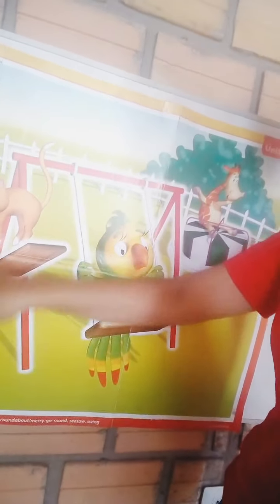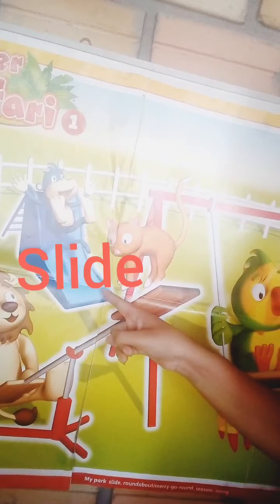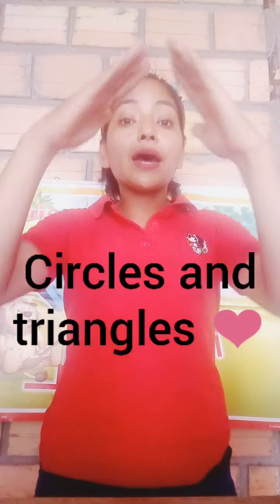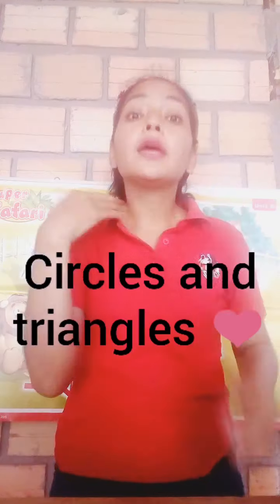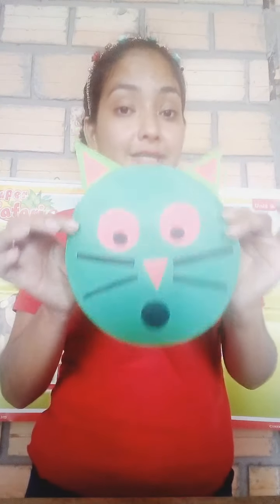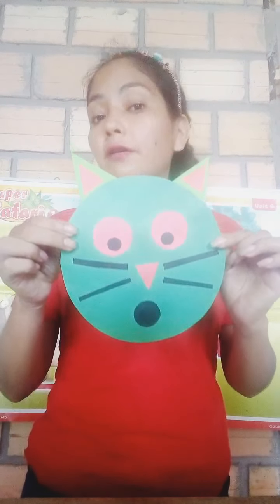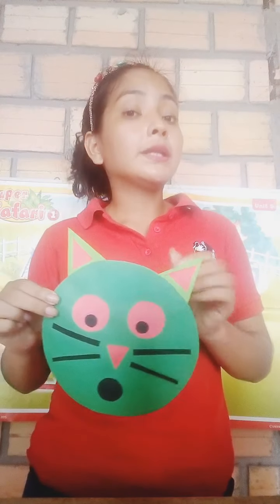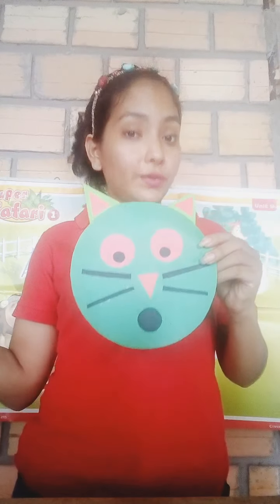Circles and triangles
En este video los niños aprenderán a identificar qué juegos del parque tienen la forma de un triángulo y un círculo.